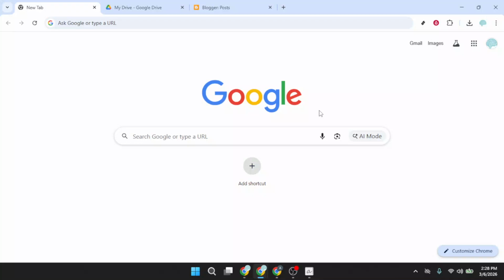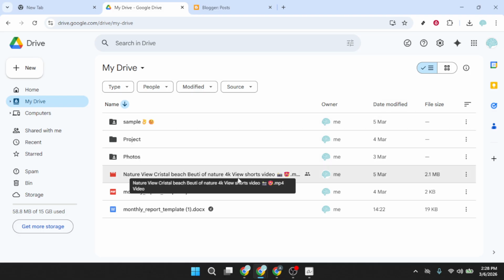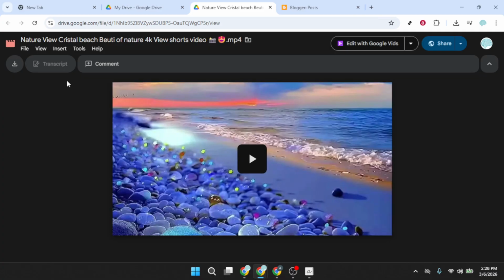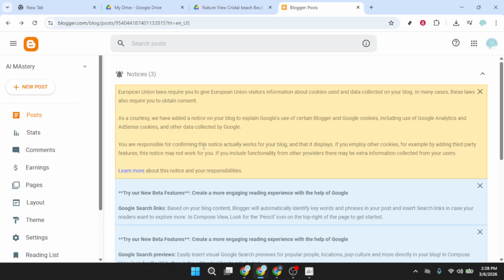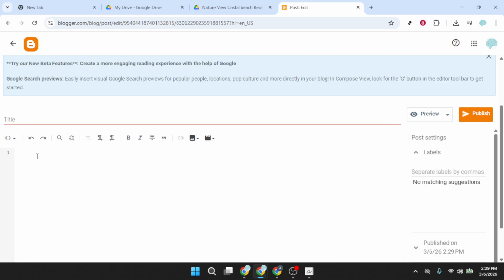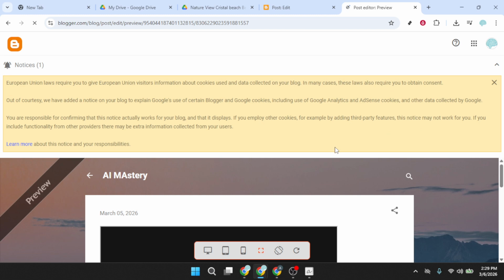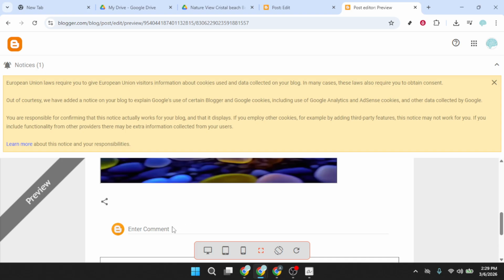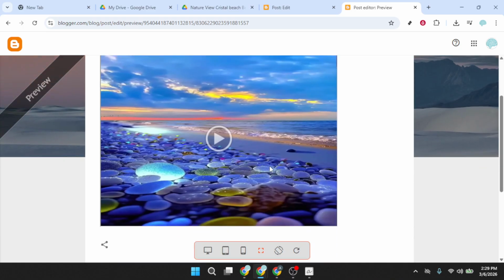How To Embed Video From Google Drive To Blogger (Tested)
In this video, we discuss how to embed video from Google Drive to Blogger seamlessly utilizing a simple embed iframe Google Drive technique. When you host video on Google Drive, you can get video embed code Google Drive to deploy high-quality website video hosting for free. Follow this Google Drive tutorial to upgrade your digital marketing tools and Blogger integration.

00:00 Intro
00:08 Open Google Drive
00:18 Select Video
00:23 Open in New Tab
00:36 Get Embed Link
00:45 Copy Iframe Code
00:57 Create New Blogger Post
01:07 Switch to HTML View
01:16 Paste Embed Code
01:25 Preview Post
01:31 Troubleshooting Tips
01:54 Adjust Video Size
02:09 Conclusion